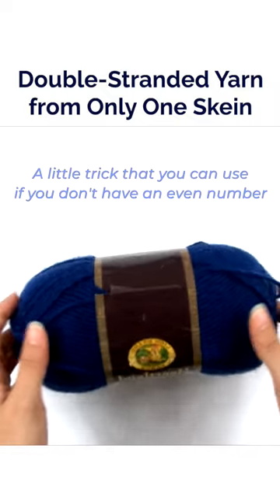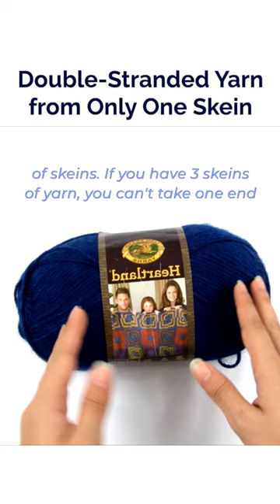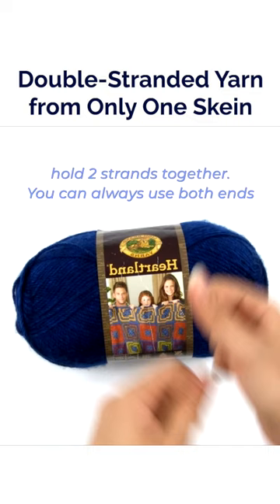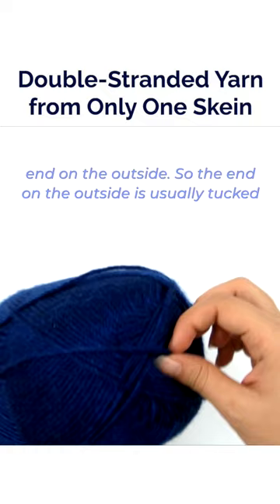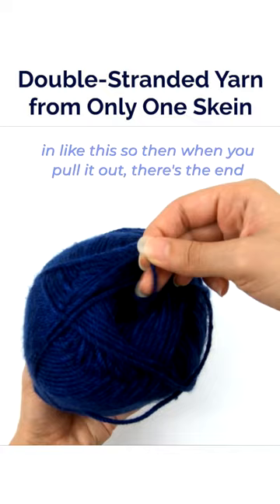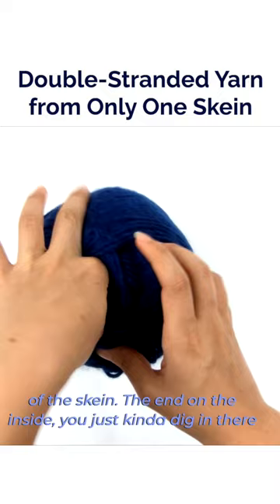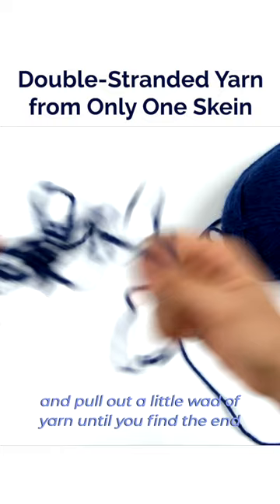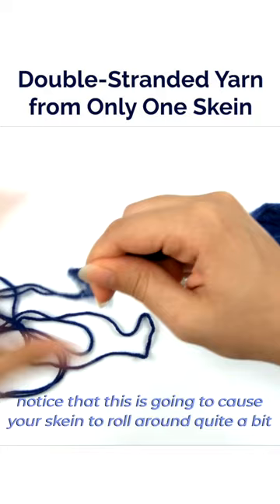Double-Stranded Yarn from Only One Skein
Learn how to use the yarn from both ends of the skein at the same time, so you can work with the yarn held double, even if you only have one skein.